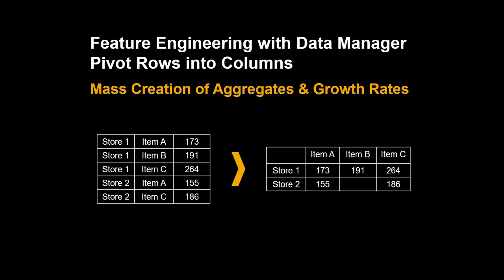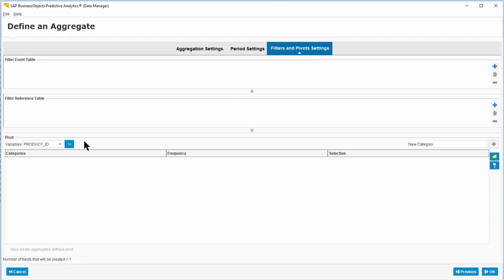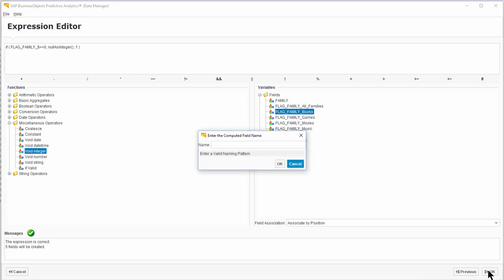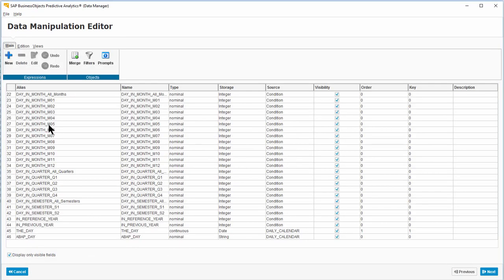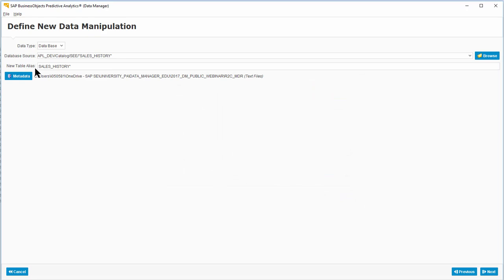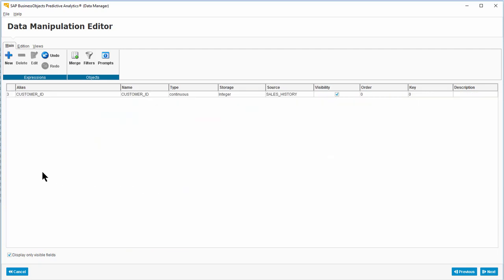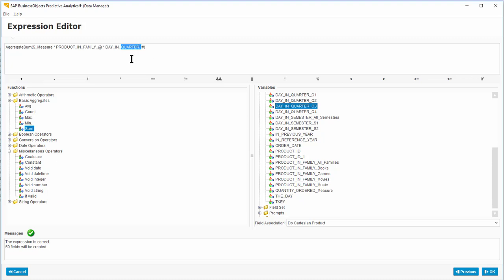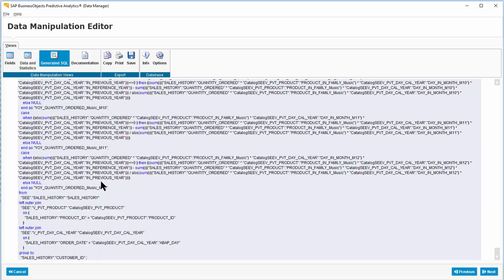Mass Create Aggregates and Growth Rates in SAP Predictive Analytics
This demo of the Data Manager component from SAP Predictive Analytics shows how to mass create aggregates and growth rates year over year using a single formula.